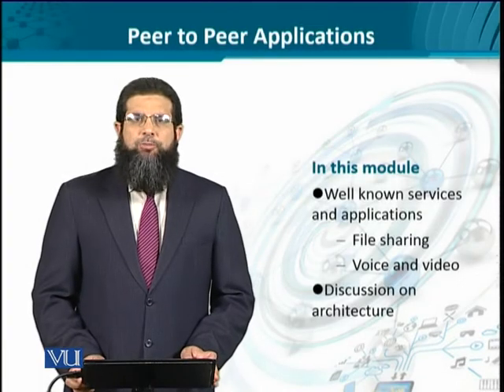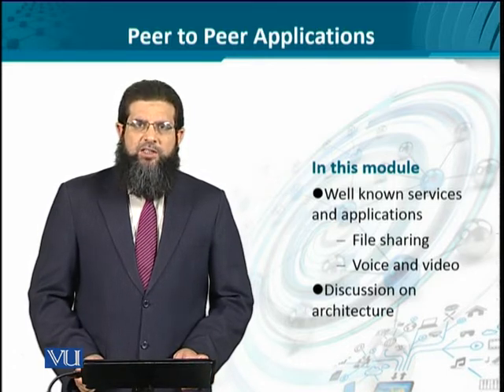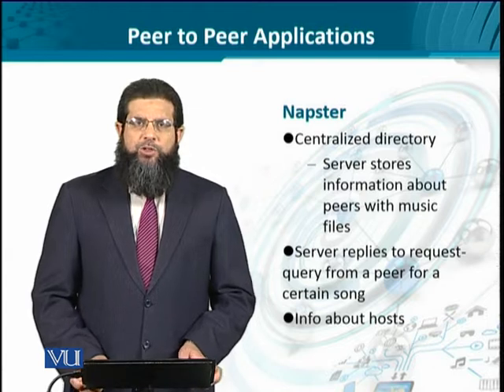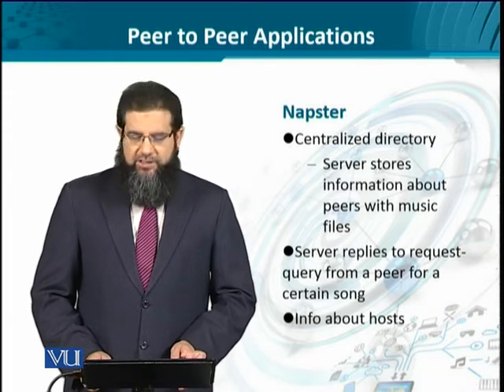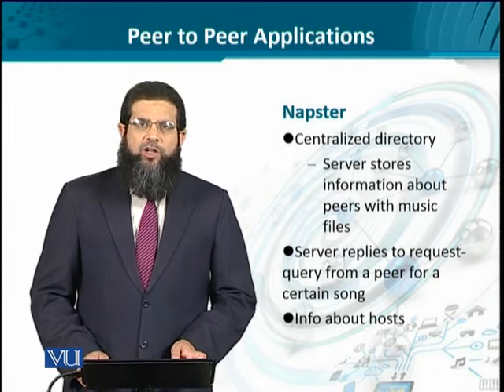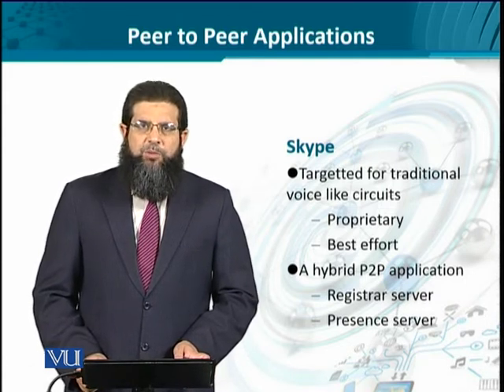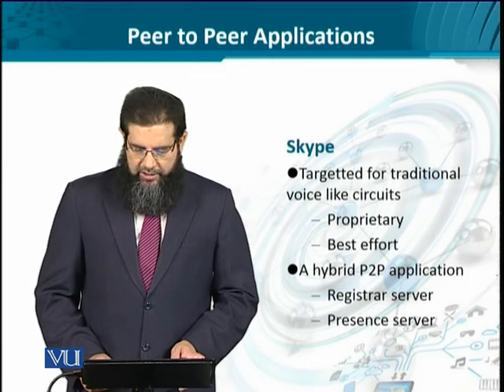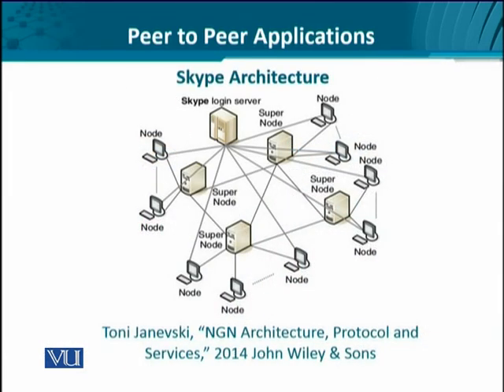Data Visualization | CS642_Topic027